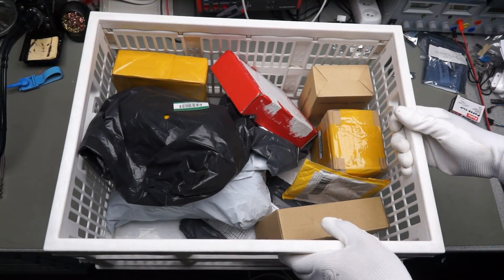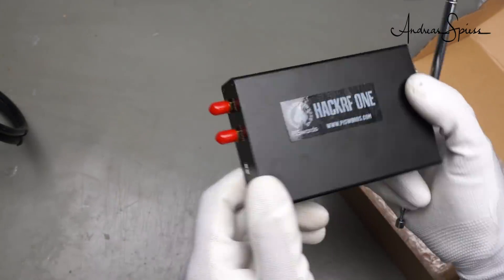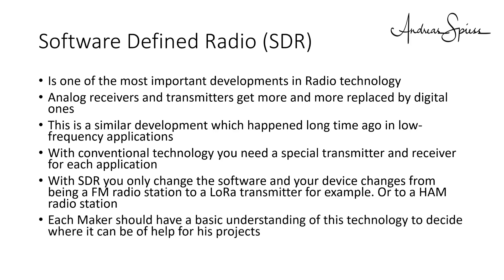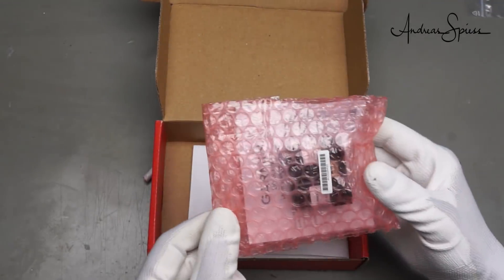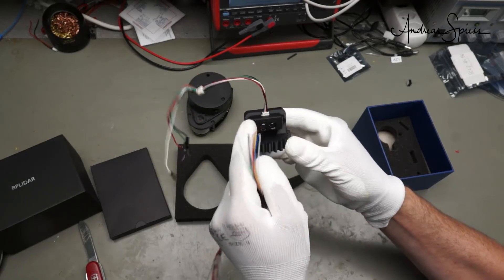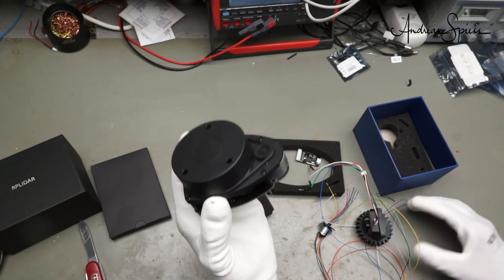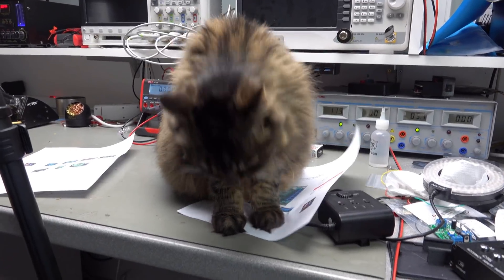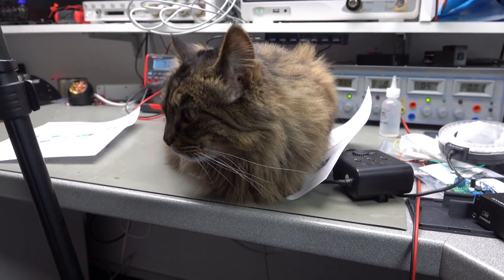#204 My most expensive Mailbag so far: Mostly LIDAR and SDR (Part 1)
This Mailbag contains many quite expensive products which all arrived nearly at the same time:

Links:
00:34 HachRFOne SDR
01:48 RTL-SDR Dongle
02:16 Garmin Lidar
03:54 RPLIDAR
06:30 1500m Rangefinder
07:50 ADALM-PLUTO SDR
09:40 Christos' Store (Viewer contribution)